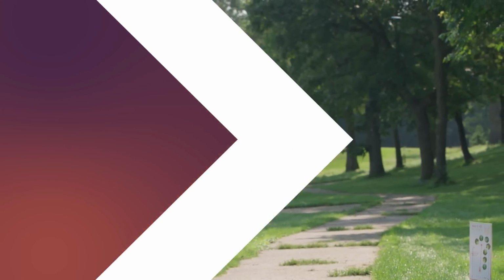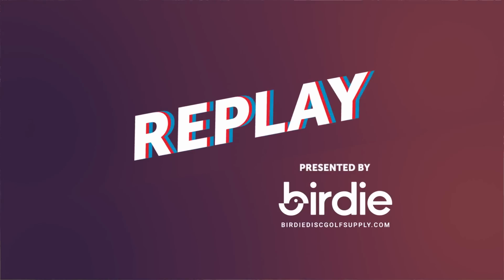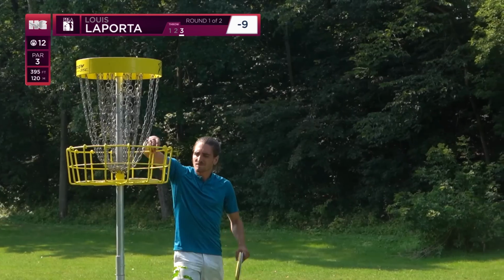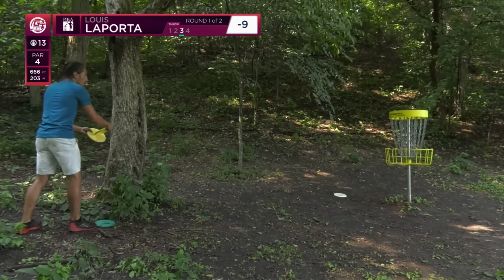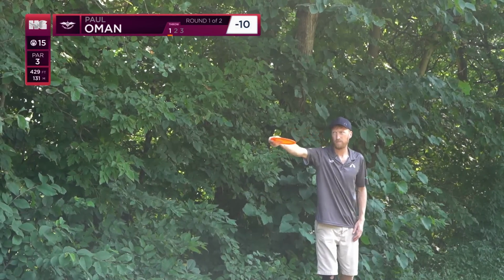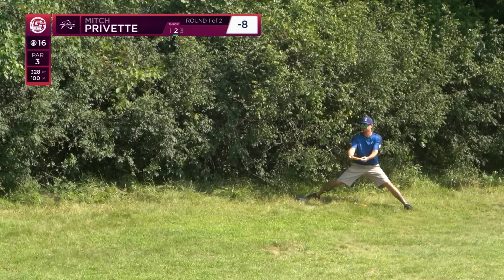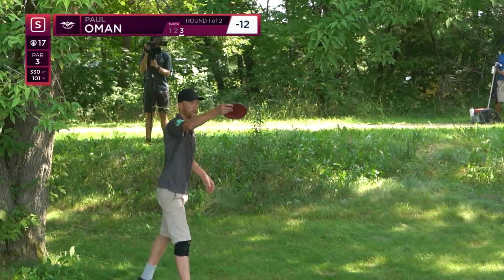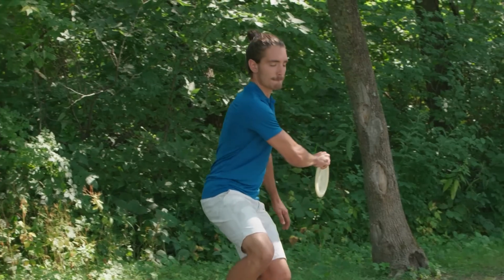Earth Day @ The Preserve 2020 - Round 1 of 2 | Back 9 - Oman, Criss, Laporta, Privette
To Support the People supporting Par Save Productions...

Tournament Director: Cale Leiviska

Location: Airborn Disc Golf Preserve, Clearwater, Minnesota, United States

Round One | Back 9 Holes (10 - 18 of 18)

Men's Feature Card

Featured Pros: Paul Oman, Shasta Criss, Louis LaPorta, and Mitch Privette

Commentary: Derek Sahr and Ben Kroll

Par Save Productions Team
Producing & Partnerships: Danielle Charlier
Creative Direction, Motion Graphics, and Editing: Kraig Stenzel
Art Direction, Graphic Design and Catch Camera Operating: Chris Lundquist
Producing and Slow Cam Operating: Jack Dalleywater
Throw Camera Operating and Drone Flyovers: Joey Temali
Audio Engineering: Joe Alaspa